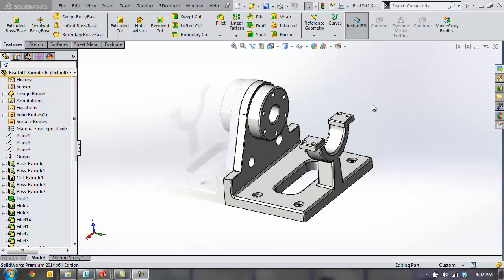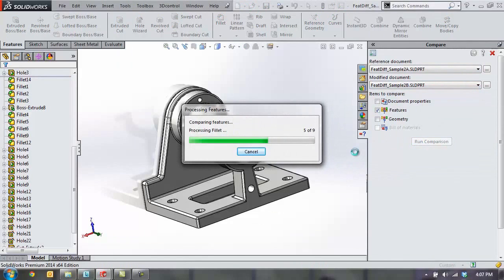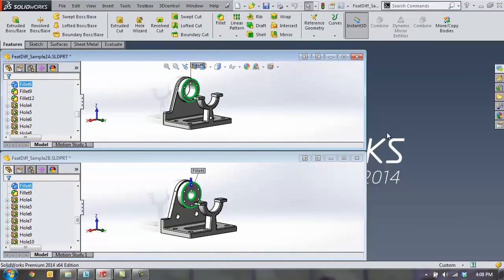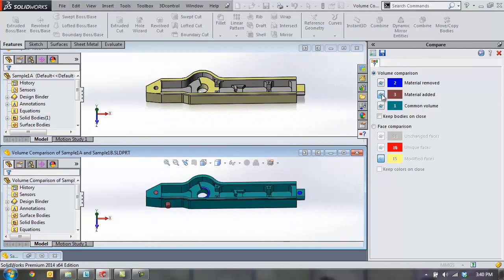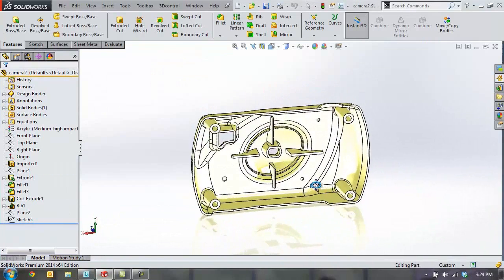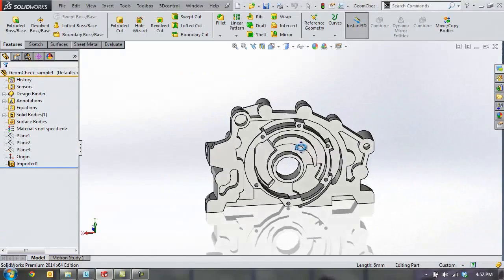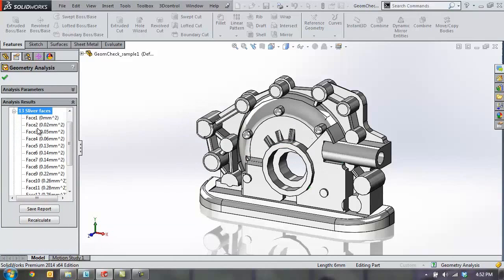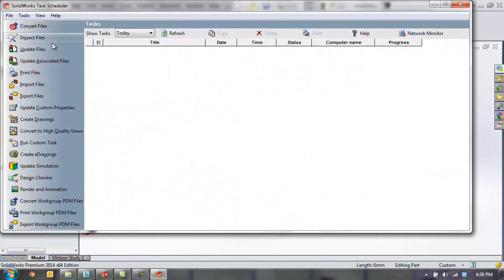SolidWorks - Alati za poboljšanje produktivnosti